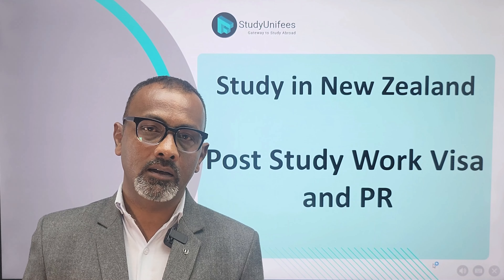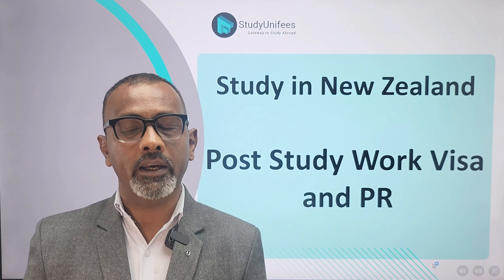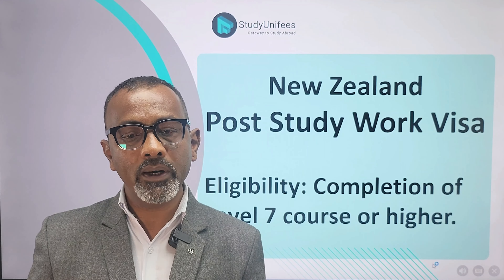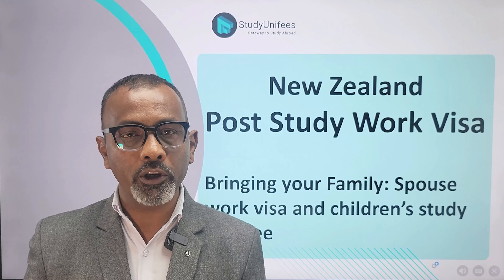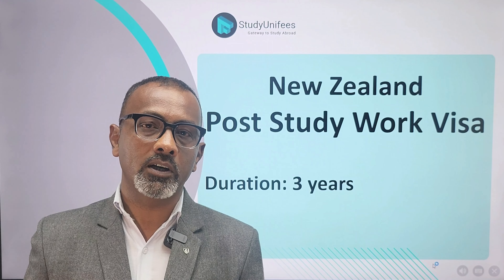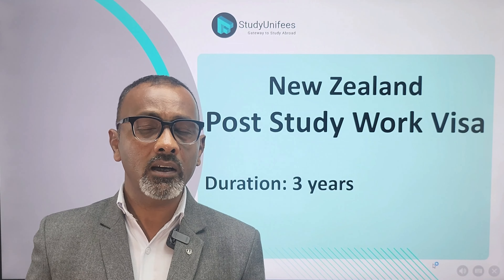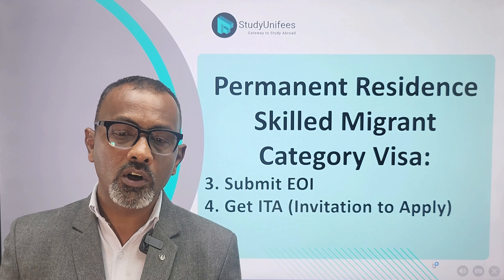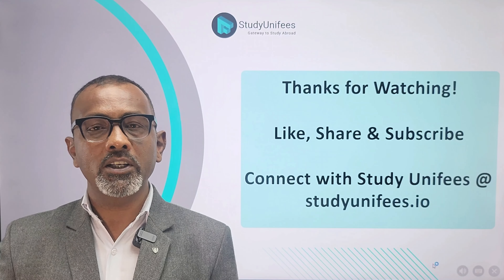Study in New Zealand : Post Study Work & Residence in New Zealand Guide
Are you an international student dreaming of studying in New Zealand and securing a bright future? Discover everything you need to know in this informative video.
🎓 Post-Study Work Options: Learn about eligibility criteria for post-study work permits, including the duration and opportunities available after completing your studies in New Zealand. Unlock your career potential!
🏡 Permanent Residence Pathways: Explore the various pathways to obtain permanent residence in New Zealand, from skilled migrant visas to family sponsorship. Plan your long-term future in this stunning country.
👨‍👩‍👧‍👦 Bringing Your Family: Understand the process of bringing your loved ones to join you in New Zealand. Create lasting memories as your family experiences this beautiful land together.
📝 Post-Study Work Permit Process: Get a step-by-step guide on how to apply for a post-study work permit in New Zealand. Navigate the paperwork and requirements with ease.
From post-study work opportunities to permanent residence aspirations, this video is your comprehensive guide to building a successful life in New Zealand. Start your journey now!
🌟 Don't miss out on the incredible post-study options in New Zealand! 🇳🇿